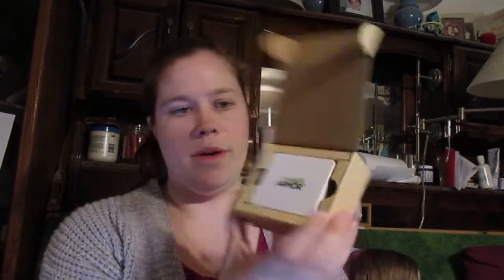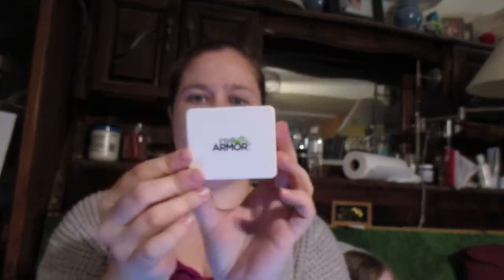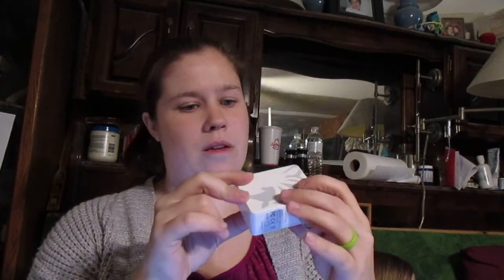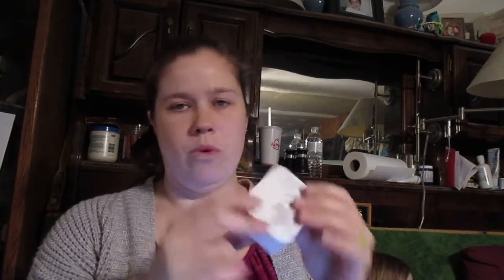IntelliArmor Wall Charger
I am a new blogger and will be sharing reviews and deals with everyone!